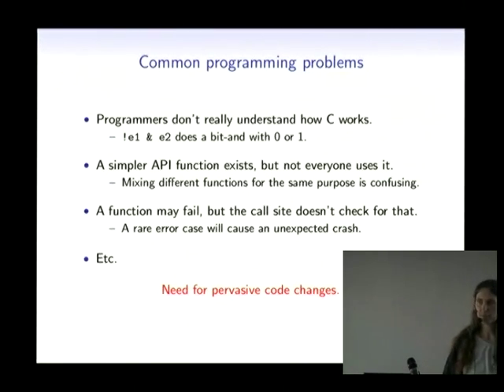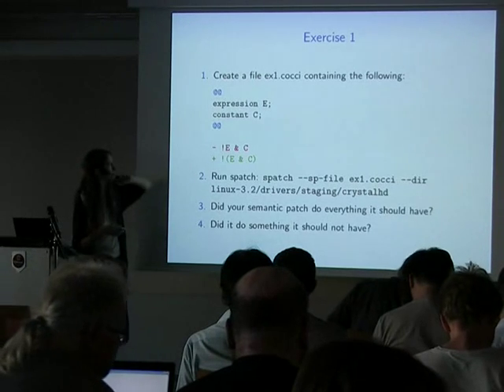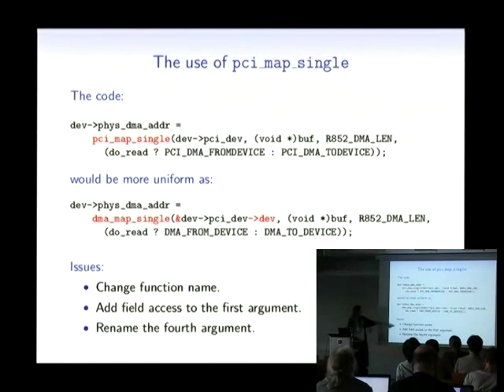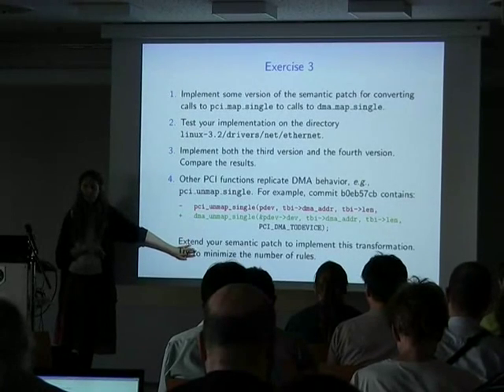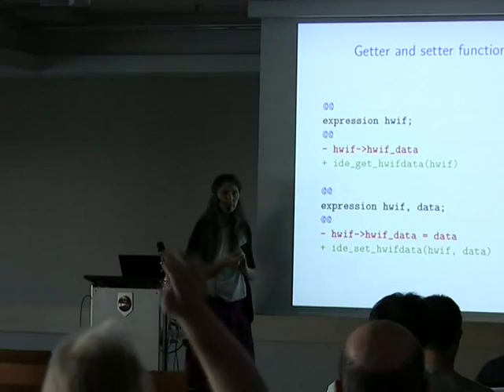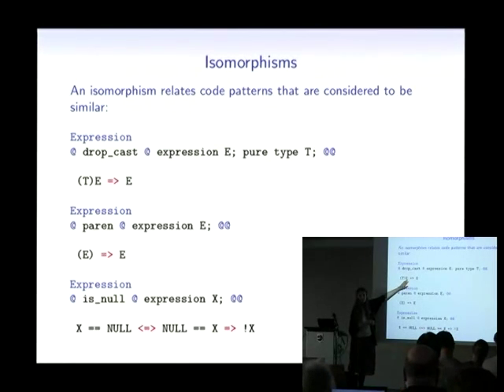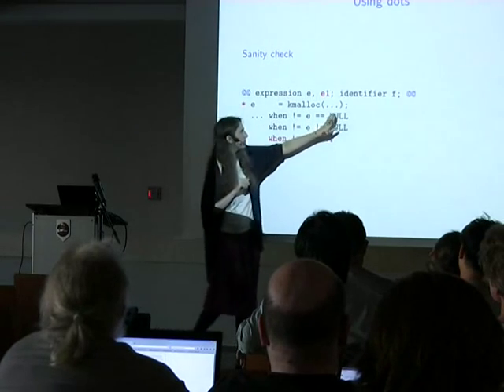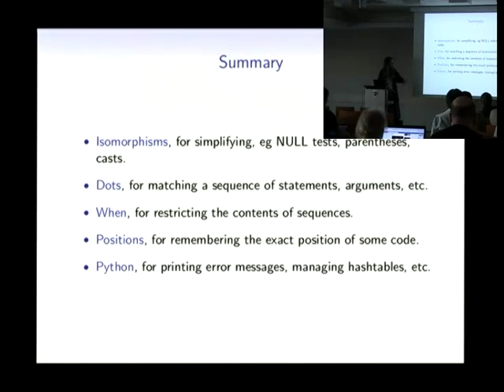Julia Lawall: An Introduction to Coccinelle Bug Finding and Code Evolution for the Linux Kernel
The need to find repetitive patterns of code, and potentially to transform them, is pervasive in software development. For example, when an API changes, all of the clients of the API must be updated to respect the new usage protocol. Likewise, any bug that is found may also be lurking in other parts of the software. These issues are particularly relevant to the Linux kernel, which is low-level critical software, is very large, and is implemented by developers with a wide range of expertise. For example, between Linux 3.10 and 3.15, 197 exported functions with total of 1053 uses in Linux 3.10 had a change in their number of arguments or return type. Finding the relevant calls and deciding how to update them is tedious and error-prone. For bugs, finding all occurrences of a bug is essential if the bugs can crash the system or pose a security risk. But finding scattered occurrences of specific code patterns is difficult in software containing millions of lines of code, like the Linux kernel. Solutions such as using grep and sed are fragile, and may miss relevant code fragments due to differences in spacing, variable names, etc.

To address the need for identifying and possibly modifying recurring fragments of code, the Inria Whisper team has proposed the tool Coccinelle (coccinelle.lip6.fr). Coccinelle has been under development for over 7 years, and is available in a number of Linux distributions (Open Suse, Ubuntu, Debian, Fedora, etc.). Our goal for Coccinelle is to provide an easy-to-use tool that will allow developers to express patterns and transformations, and to apply these patterns and transformations to the code efficiently and without disrupting the overall structure of the code base. To this end, Coccinelle is designed around a language for expressing matching and transformation rules in terms of fragments of C code. More precisely, Coccinelle specifications have the form of a patch, in which code to add and remove is highlighted by using + and -, respectively, at the beginning of the affected lines. Coccinelle semantic patches, however, permit abstracting away from irrelevant details, such as spacing and variaable names, thus allowing a single specification to apply across an entire code base. Coccinelle has been used in the development of almost 2000 patches found in the Linux kernel. Over 40 Coccinelle rules are distributed with the Linux kernel source code.

In this tutorial, we will present Coccinelle through a number of examples, including API evo- lutions and security-relevant bugs. We will conclude by considering how Coccinelle can be used to introduce managed memory (devm functions) into Linux drivers, an evolution that has so far required 7 years and remains substantially incomplete.

The tutorial will be highly interactive, with many exercises to allow the participants to test Coccinelle in a realistic setting. Participants should have Coccinelle and the source code of Linux 3.2 installed on their machines.

coccinelle-1.0.0-rc21 is required and available via:

zypper ar obs://devel:tools dt

zypper in -f coccinelle

-- This talk was presented at SUSE Labs Conference 2014 in České Budějovice.